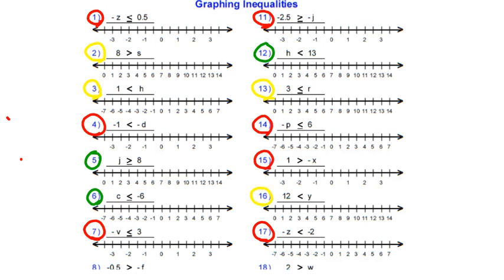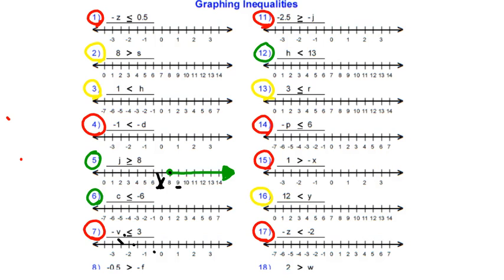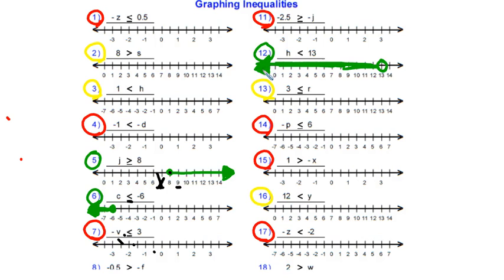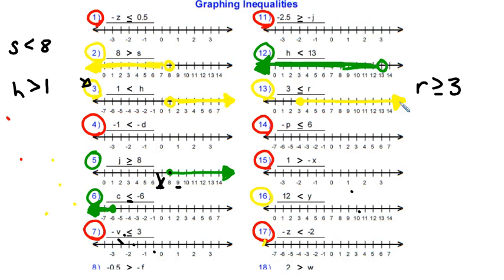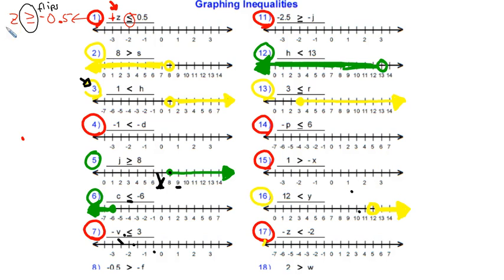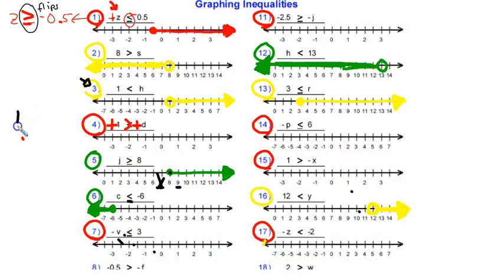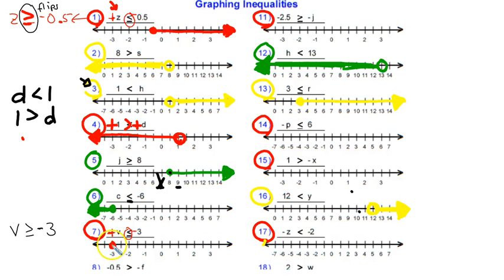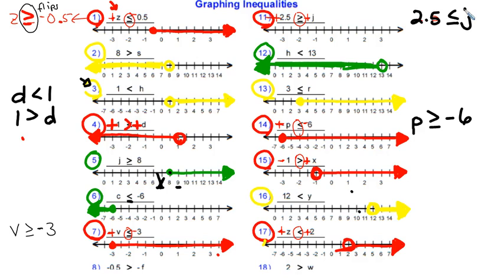Graphing Inequalities Examples